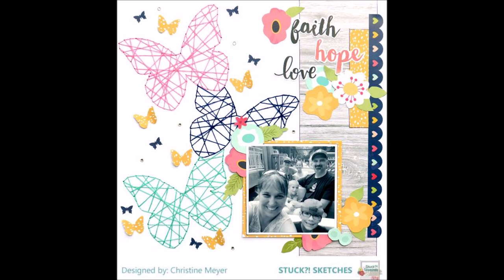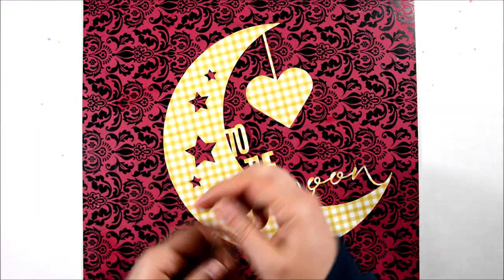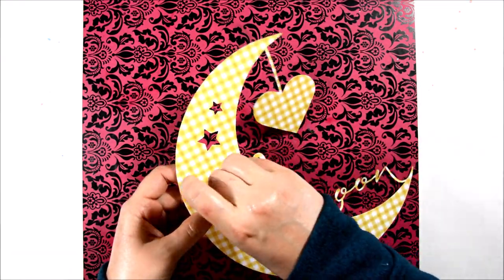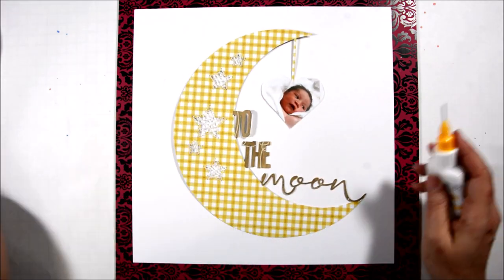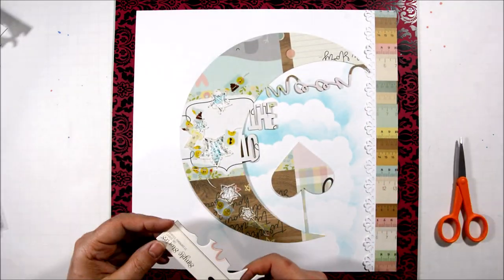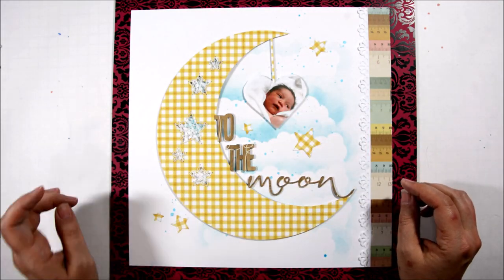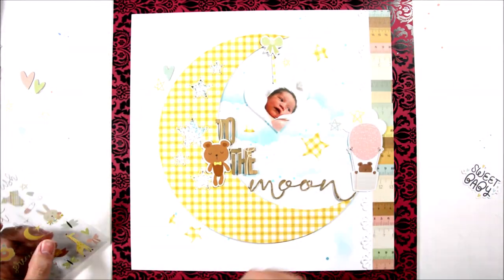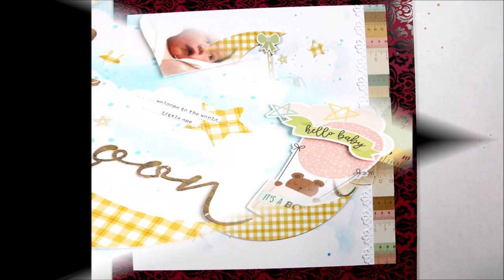To The Moon - Stealing Saturday with Christine Meyer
Hello everyone! I am so excited to be sharing a process video today that is part of a series called Stealing Saturdays with Christine Meyer. I selected a layout of hers that I wanted to lift and she selected one of mine. I love the string art that Christine does on some of her layouts and chose one of these to lift for you today.

Thanks so much for stopping by today!